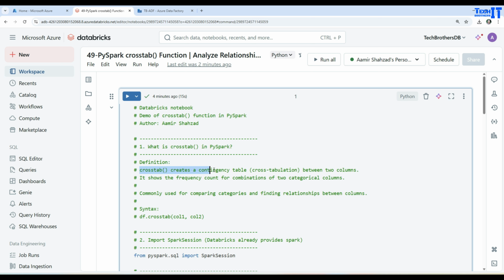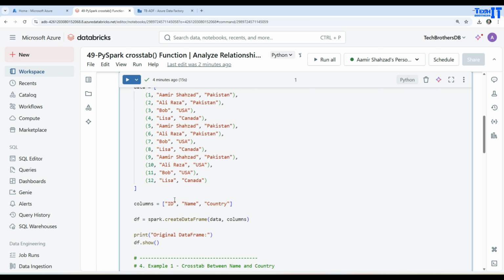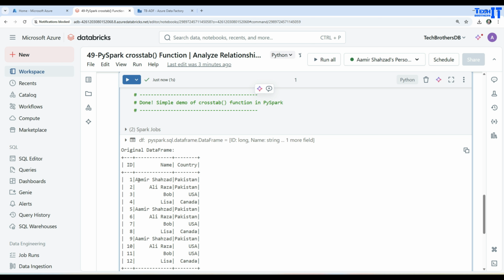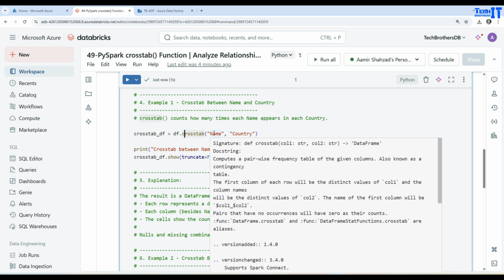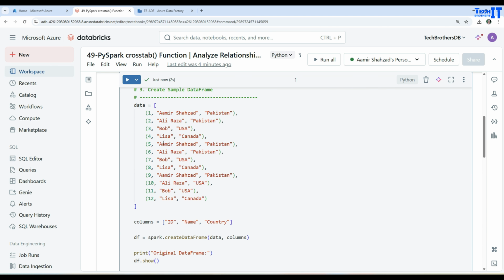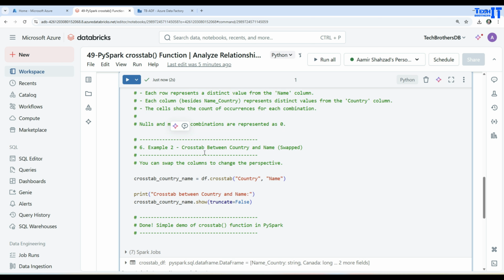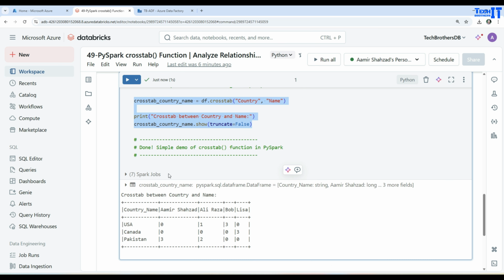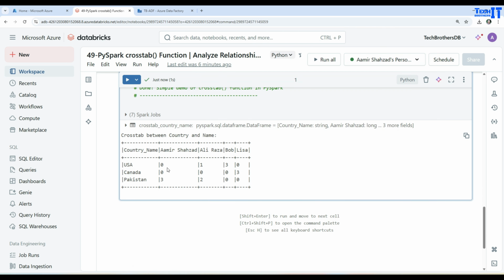How to Use crosstab to Analyze Relationships Between Columns | PySparkTutorial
Learn how to use the crosstab() function in PySpark to explore and analyze relationships between two categorical columns. In this tutorial, you'll create frequency tables (similar to pivot tables) that help reveal correlations and patterns in your dataset.

✅ What You’ll Learn:

How DataFrame.stat.crosstab() works in PySpark

Create two-way frequency tables to compare column values

Real-world examples of analyzing user behavior, purchases, and categorical data

Differences between crosstab(), pivot(), and groupBy()

💡 Ideal for data engineers, analysts, and data scientists performing exploratory data analysis (EDA) on large datasets using PySpark.